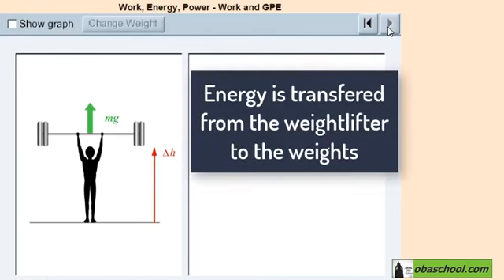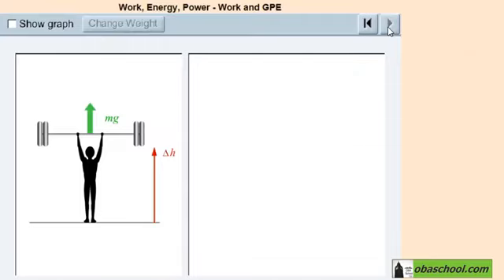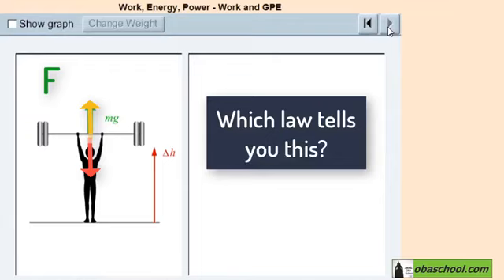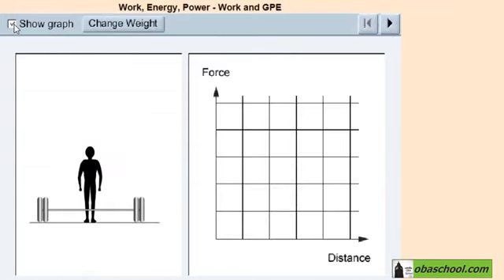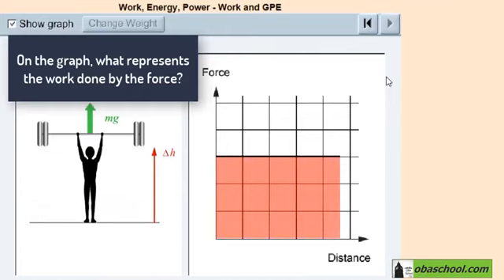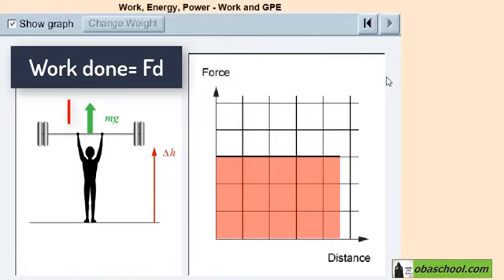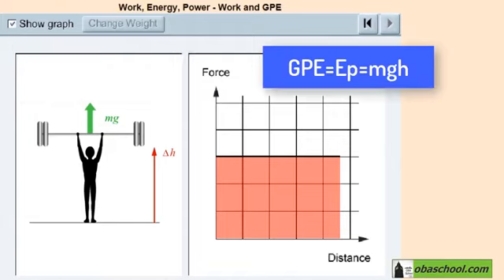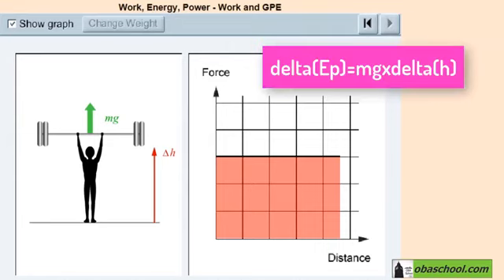Conservation & Dissipation of Energy – 1.17 Gravitational Potential Energy Stores – Calculating GPE